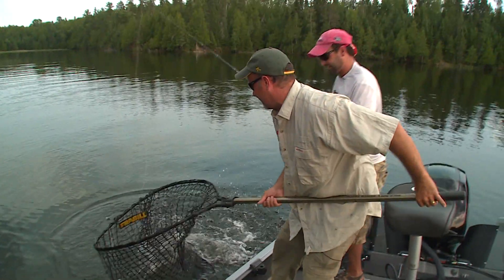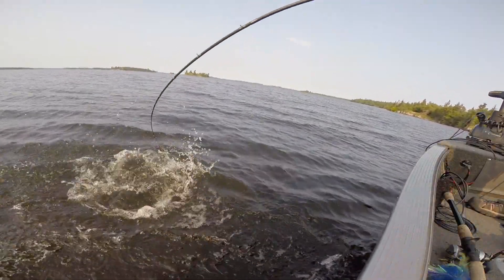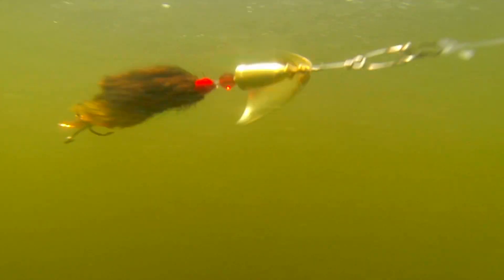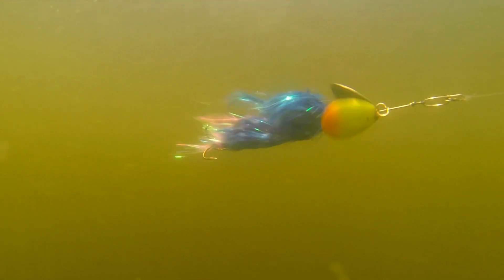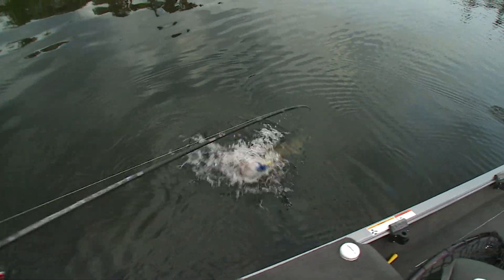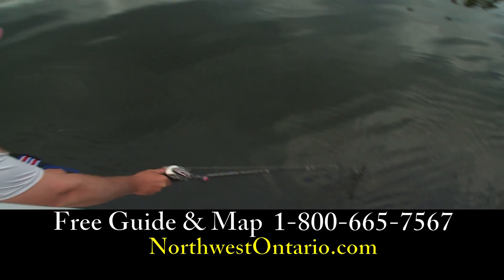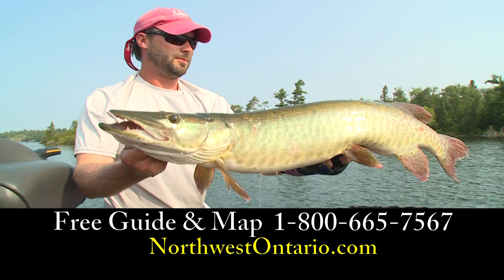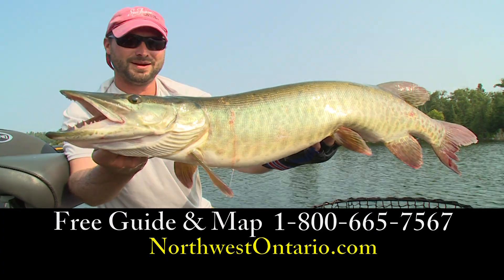Northwestern Ontario Muskie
Lindner's Angling Edge heads to northwest Ontario for muskie and the area does NOT disappoint.